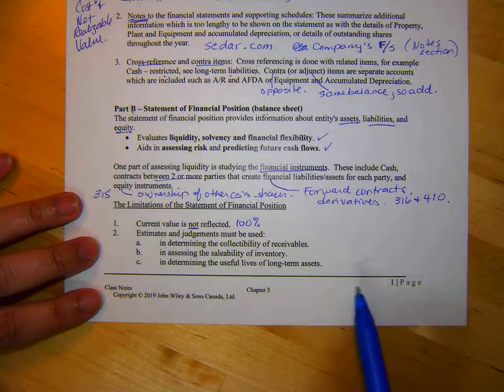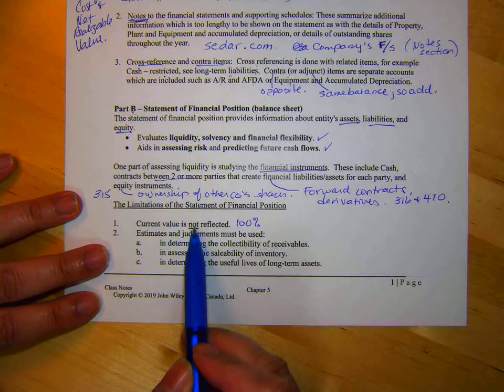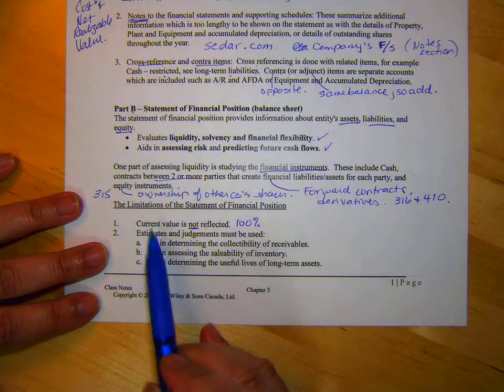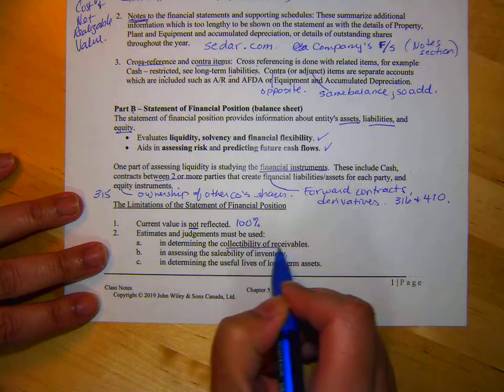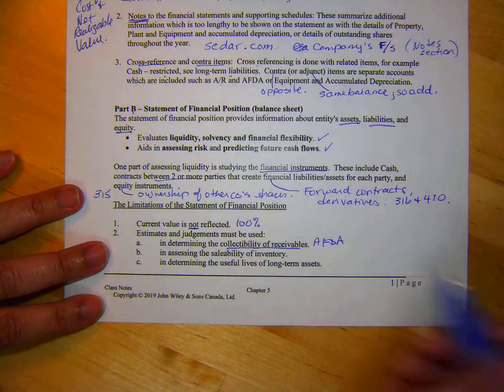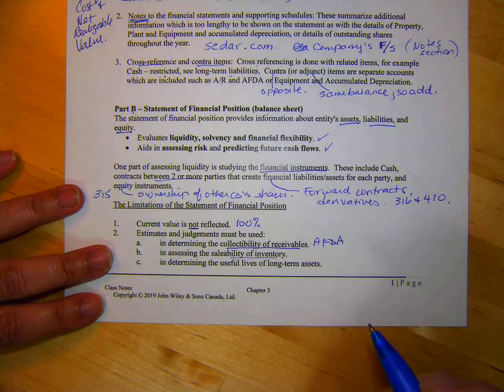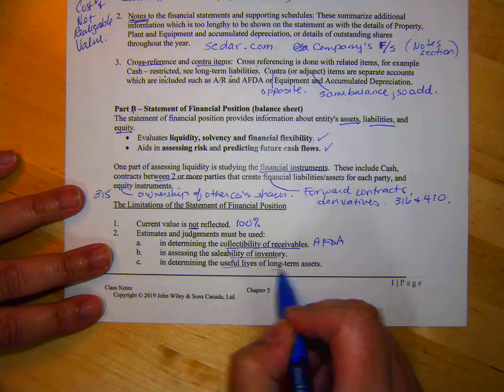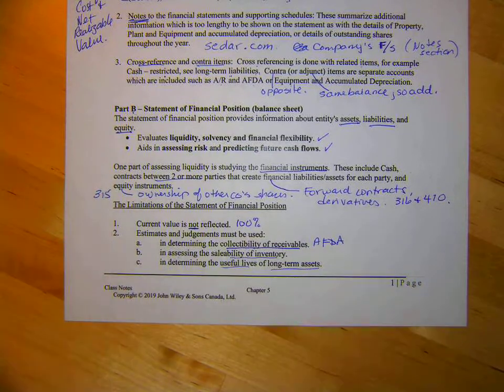315 Ch 5 Part 1